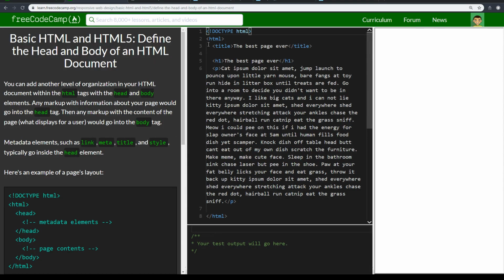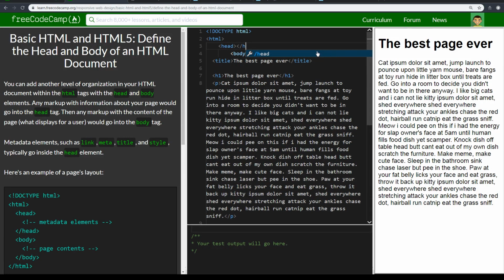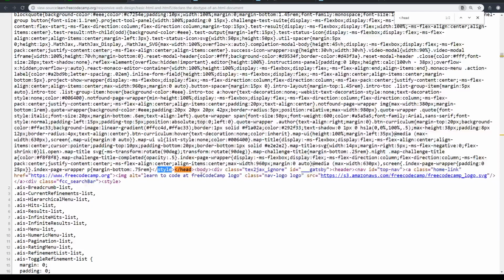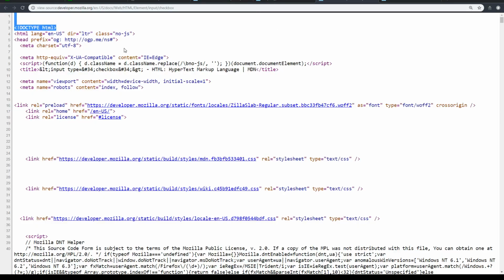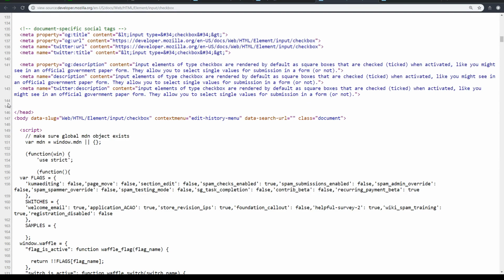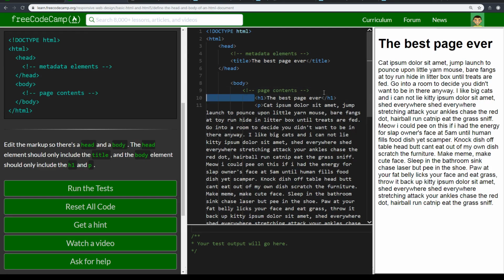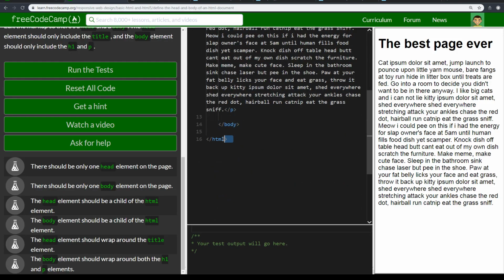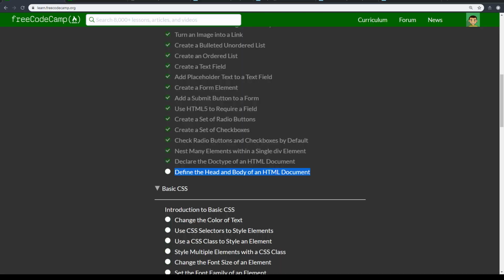Define the Head and Body of an HTML Document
Lesson: Define the Head and Body of an HTML Document

This videos is part of a larger body of work and a series of videos on the Introduction to Basic HTML and HTML5 Class

Inspired and Thanks to freeCodeCamp

Thank you for coming to this Channel.

Follow deardanielim & memberclouds Online Here